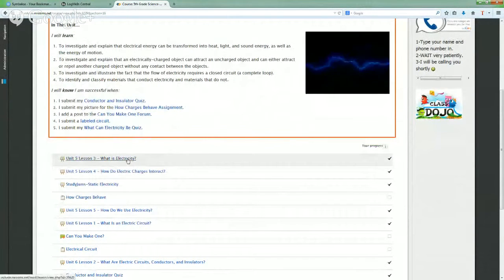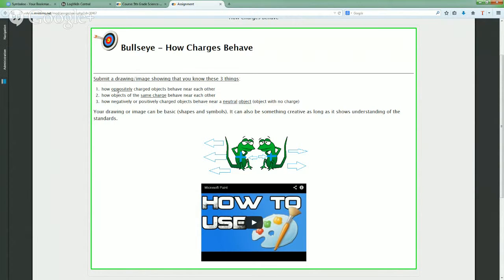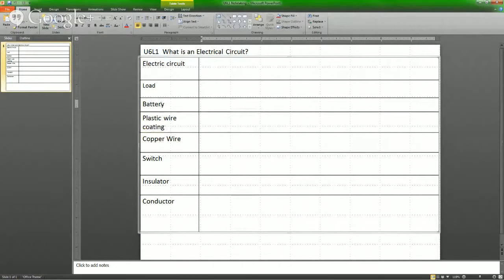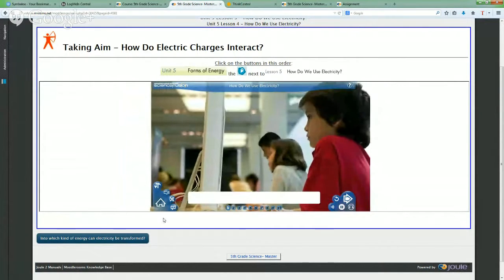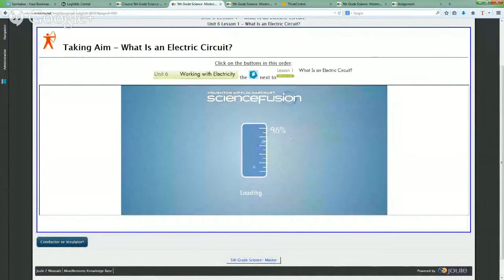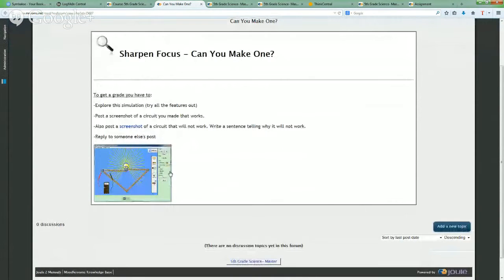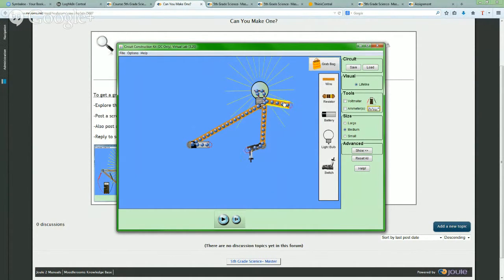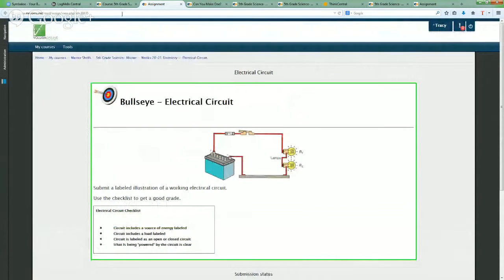Electricity Folder Part 2